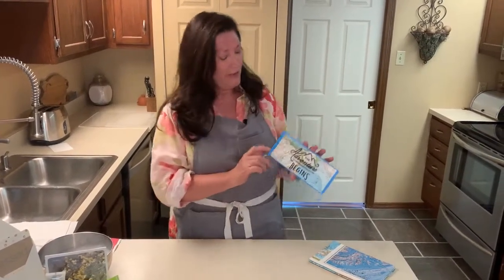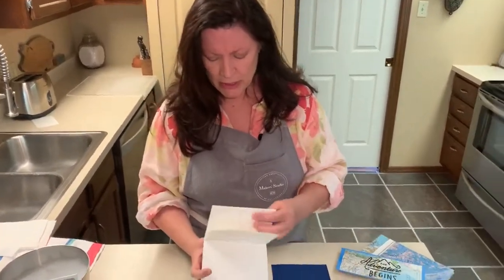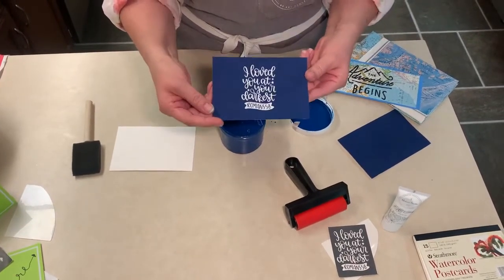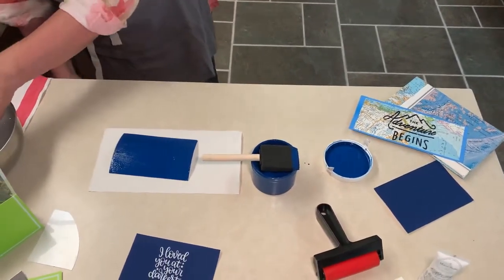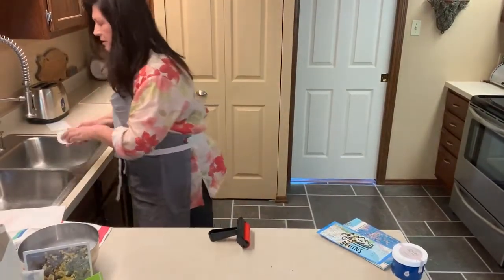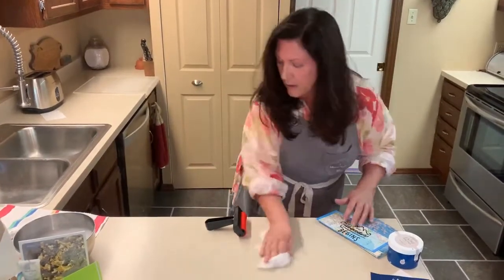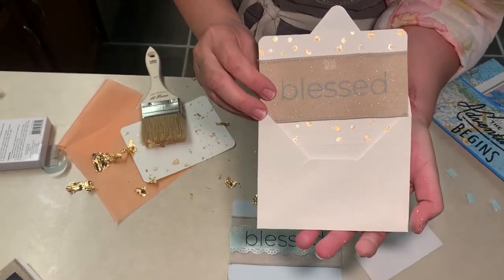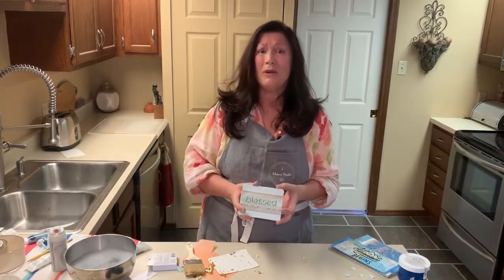DIY Inspirational Cards | MAKERTHON | A Makers' Studio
Linda from ReMade With Love is here to show us how to make inspiration cards! She is using our Gel Art Inks and Mesh Stencils. MAKERTHON 💙
💙Shop Amy Howard At Home One Step Paint or our A Makers' Studio Rescue Restore Paint